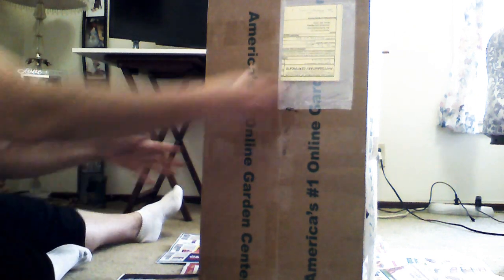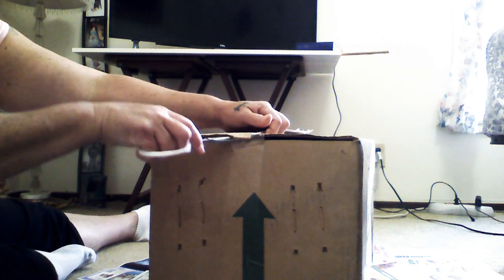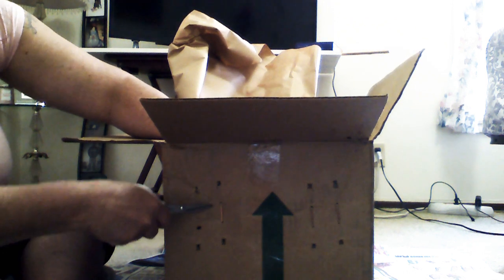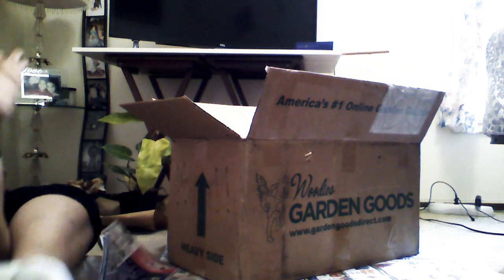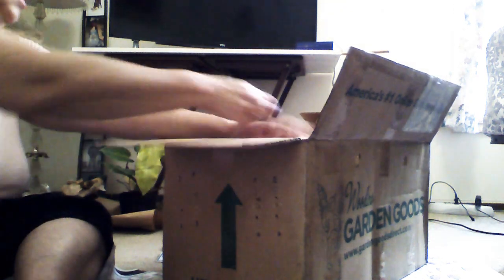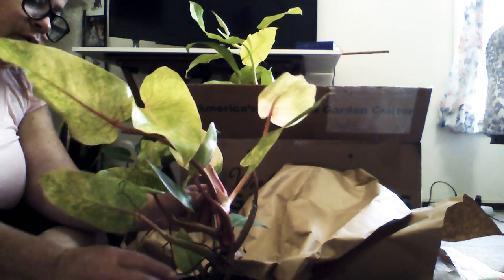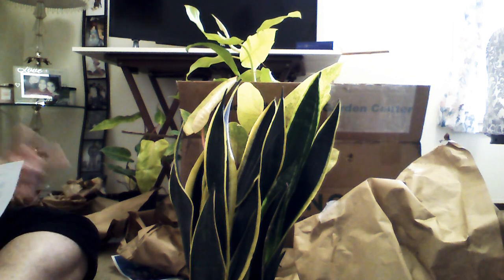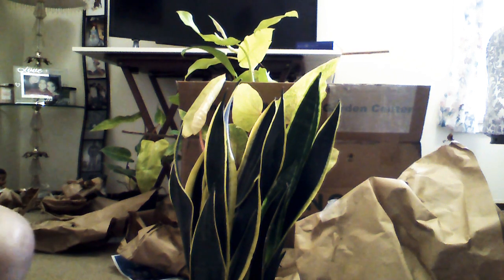GARDEN GOODS DIRECT UNBOXING❤